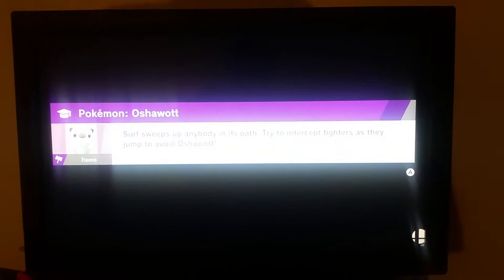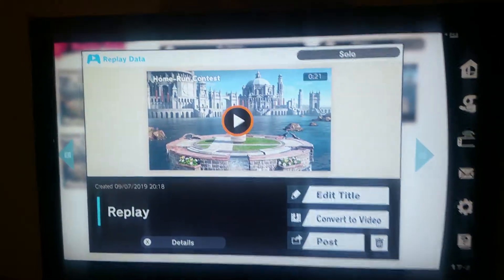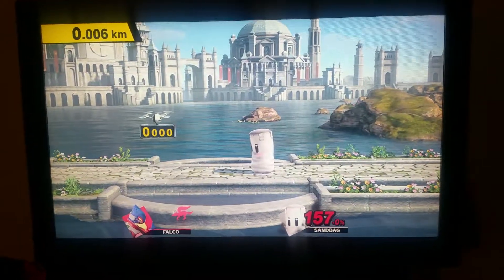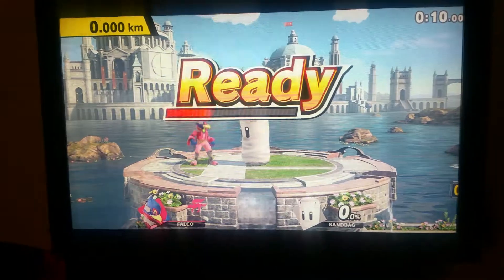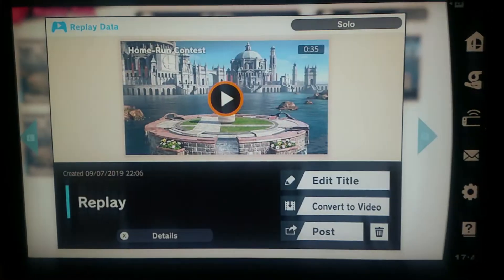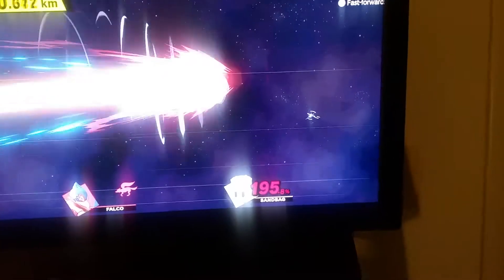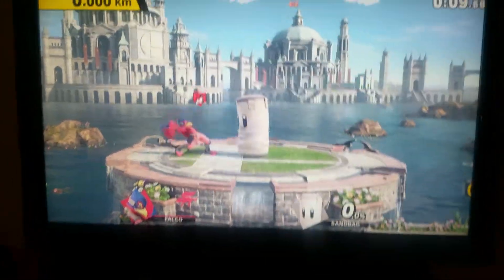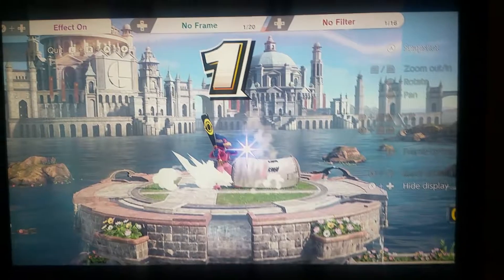SSBU - Home-Run Contest w/ Falco - 414.863 km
I got all of this yesterday. While I successfully got more damage, the distance wasn't good enough because the Sandbag wasn't close enough to the right.